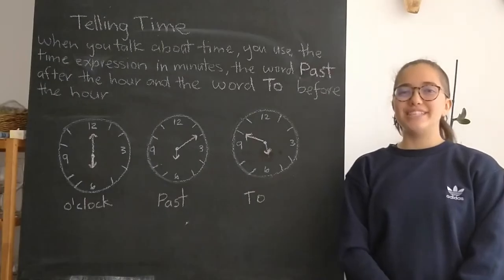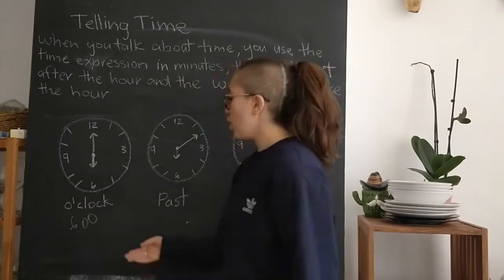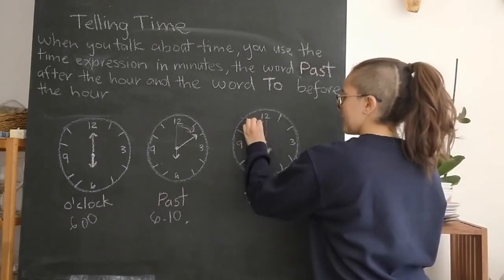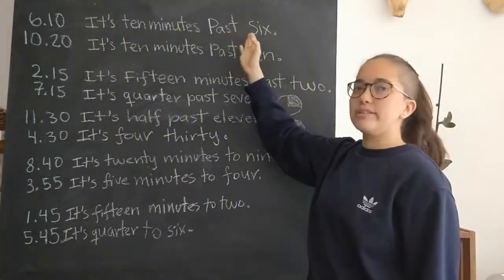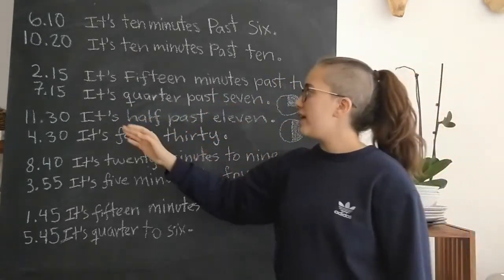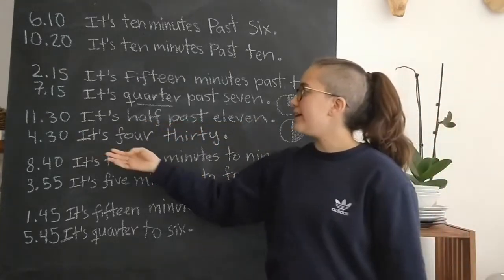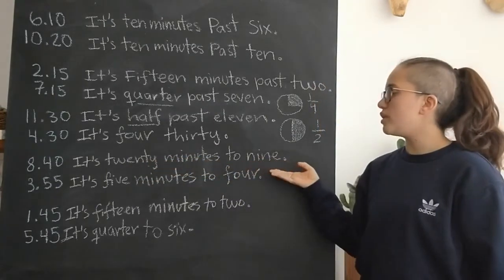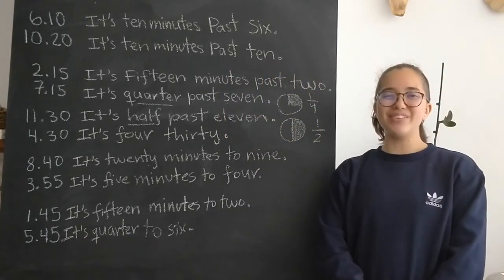C2 U1 Telling Time